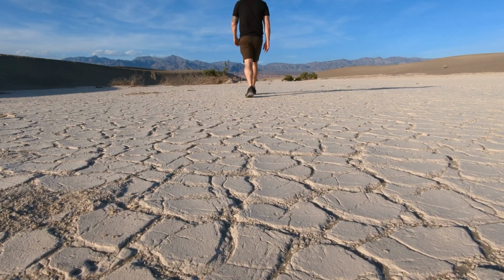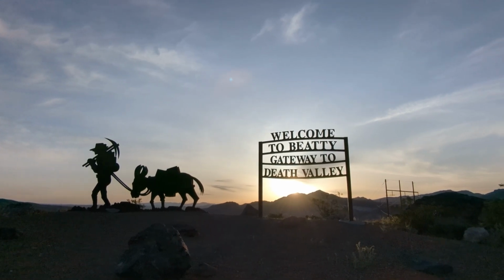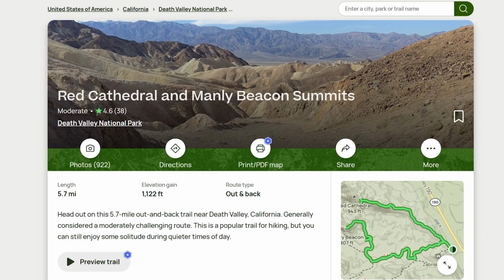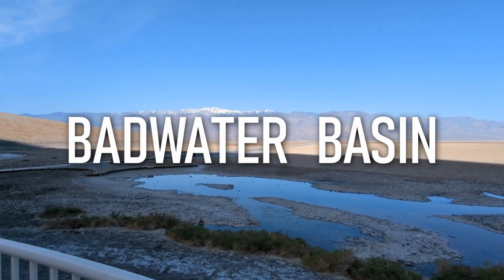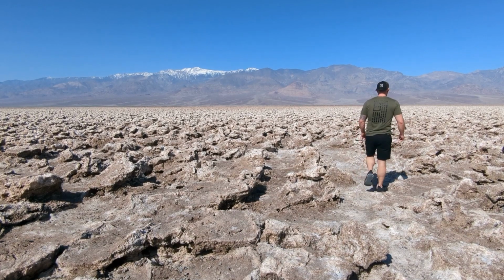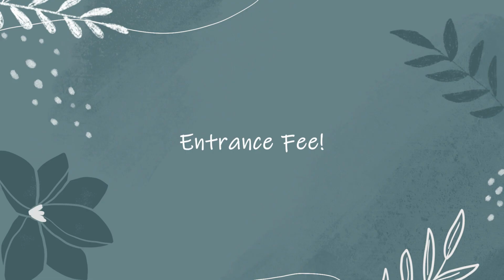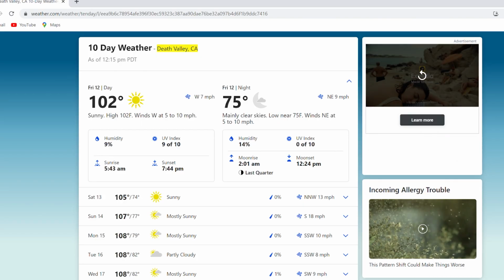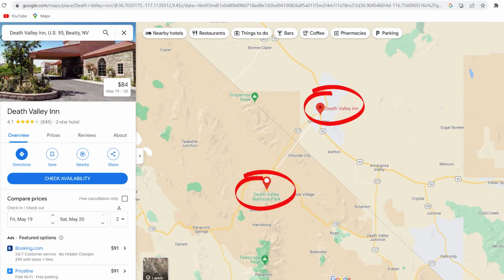🔥 Watch this if you only have 1 Day in Death Valley National Park!!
Follow along as we explore Death Valley National Park in California!

Time Stamps:
00:00 Intro
01:01 Mesquite Flat Sand Dunes
02:21 Zabriskie Point
03:10 Dante's View
03:44 Bad Water Basin
04:25 Devils Golf Course
04:59 Artist Drive & Artist Palette
05:27 Other Tips!
07:31 Outro

💳 If you’re looking for a good travel credit card, check this one out

📌 MUST HAVES for Death Valley:
My favorite backpack
Women's long sleeve sun shirt
Men's long sleeve sun shirt

Main Camera
Budget Tripod
Wireless Microphone
Action Camera
Action Camera Microphone
Flexible Tripod